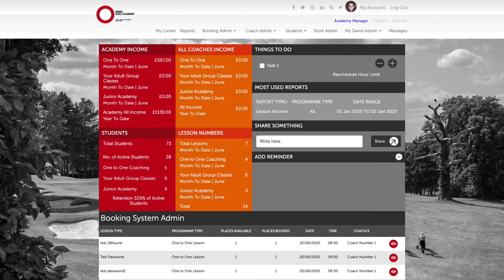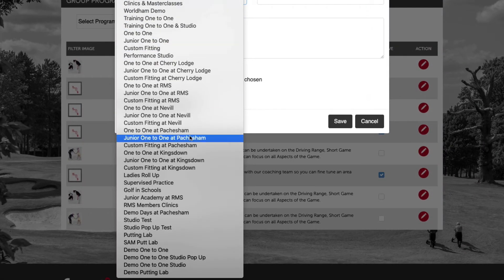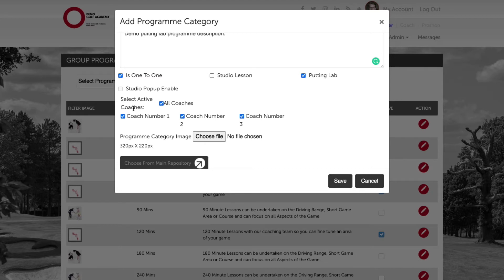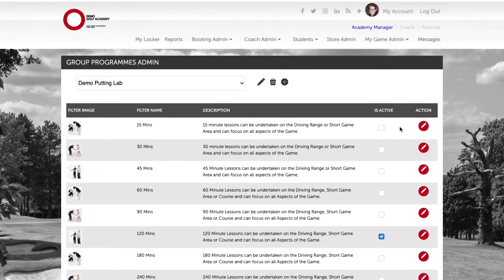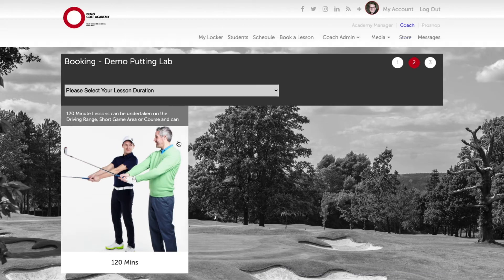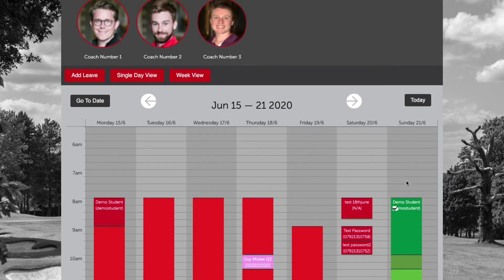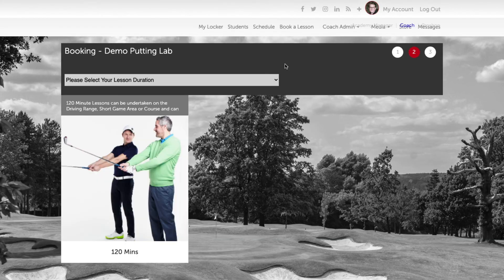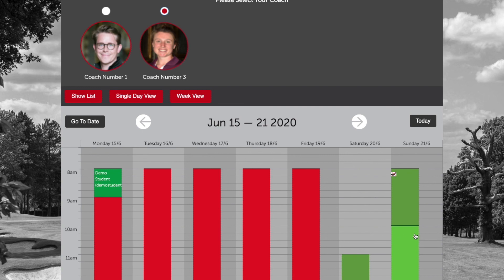Chapter 2 - Part 5 - Setting up the Putting Lab Facility